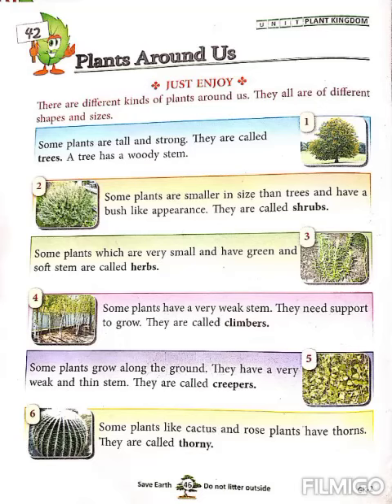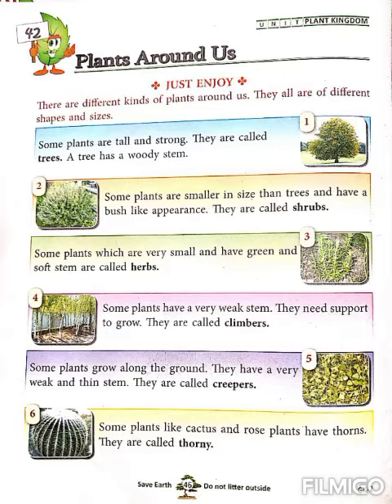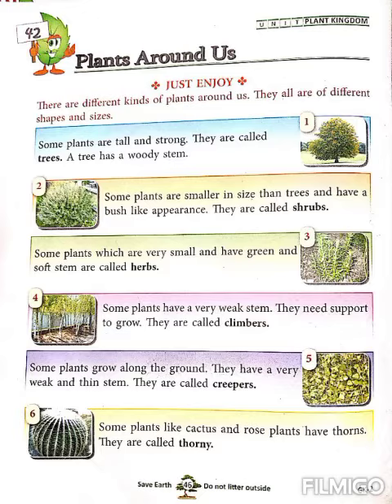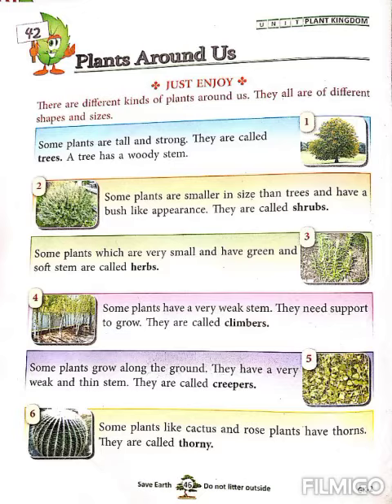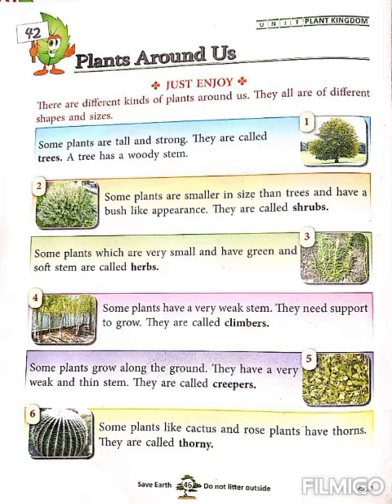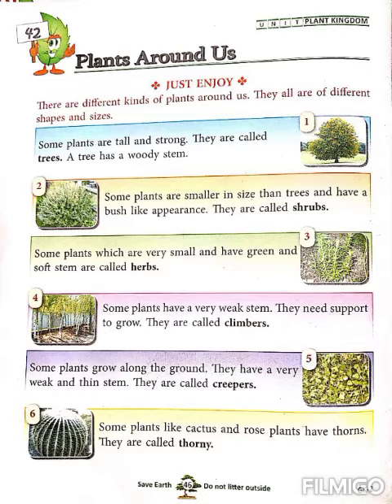Std 2 Sub Gk CH 42